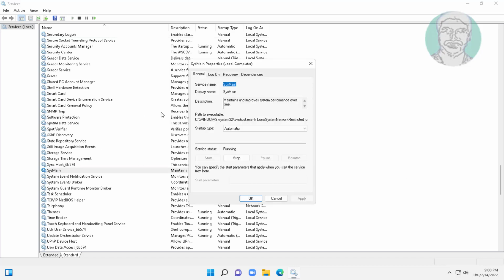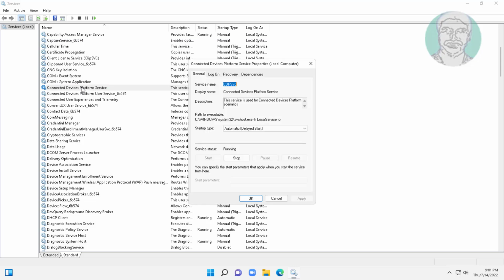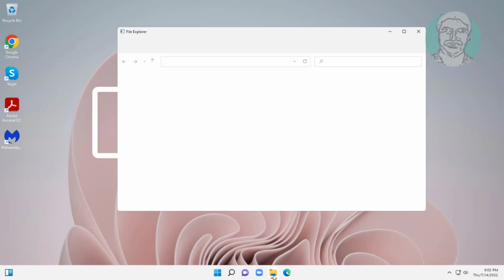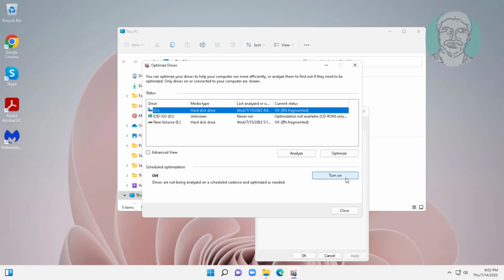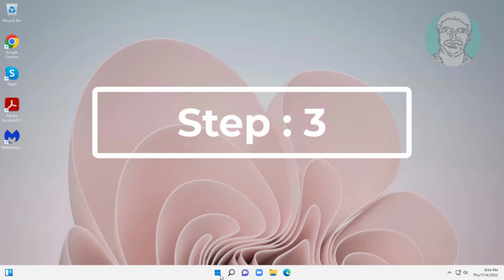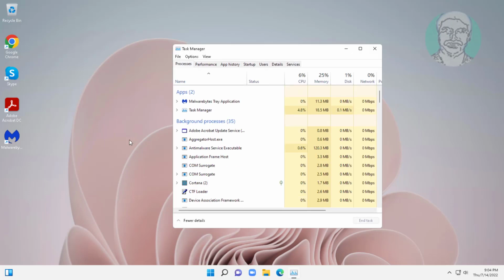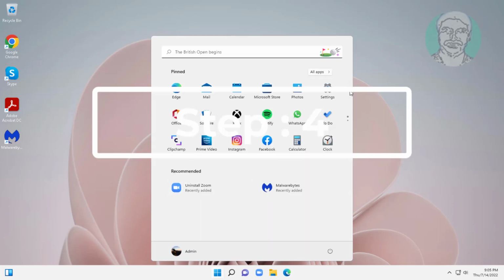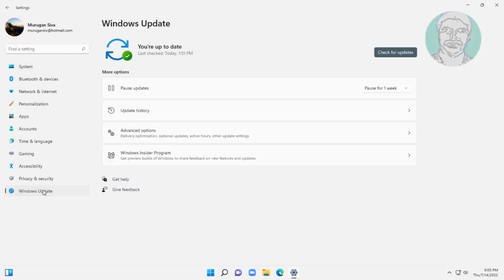100% DISK USAGE Windows 11/10 FIX [SOLVED]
This Tutorial Helps to 100% DISK USAGE Windows 11/10 FIX  [SOLVED]

00:00 Intro
00:09 Step 1 - Change Services Type
01:00 Step 2 - Optimize Disk
01:43 Step 3 - Disable Startup Apps
02:30 Step 4 - Windows Update
03:08 Closing

#100%DiskUsageFix